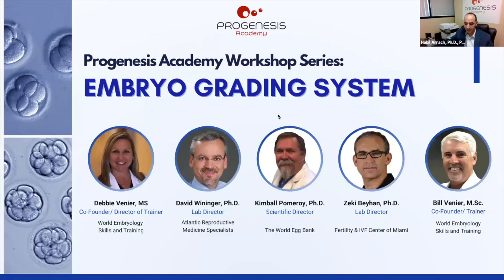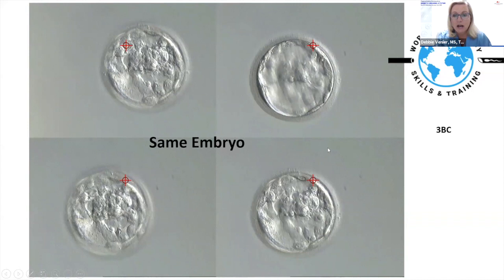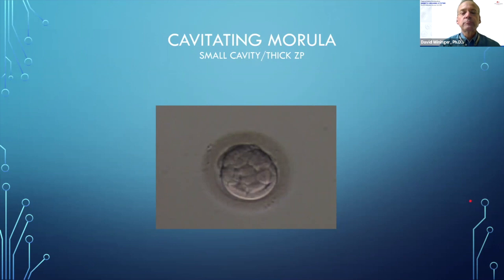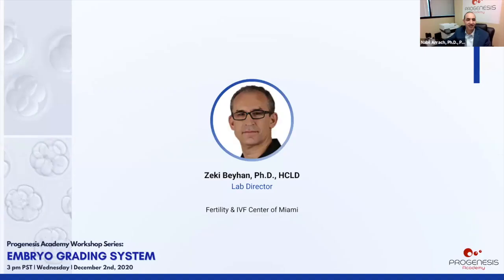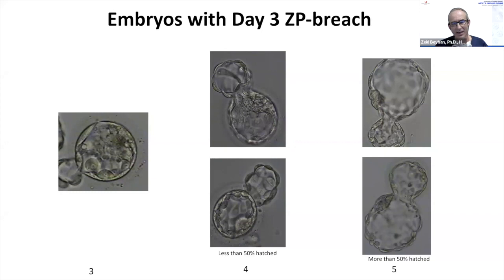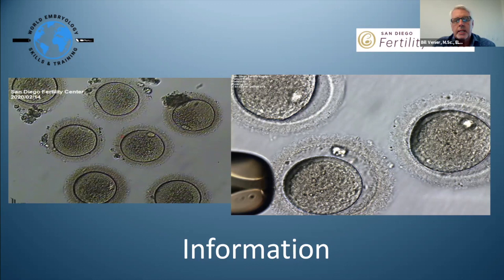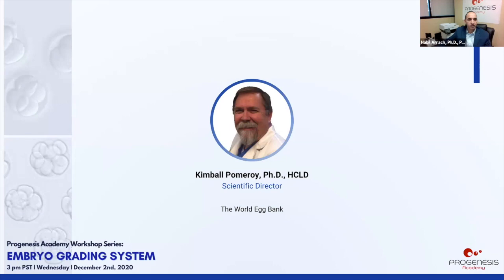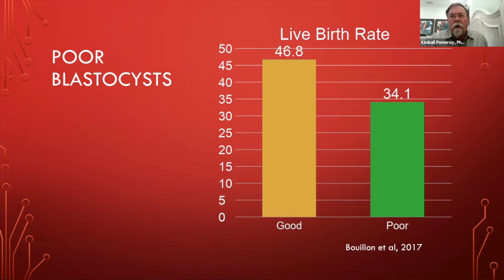Embryo Grading System Workshop | Progenesis Academy Workshop Series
Discuss embryo culture
Subjective nature of embryo grading
Cavitation, expansion
How embryologists  grade embryos using modified Gardner grading system
A multi-view approach to assess the trophectoderm and ICM
How to select the best embryo for transfer
How to assess what embryo to biopsy
Comparing Day 5, Day 6, and Day 7 embryos
How to prioritize embryo grades
What embryos to vitrify
Embryo grade correlation with clinical outcome

Our panel:
Debbie Venier, Co-Founder/ Director of Trainer at World Embryology Skills and Training
Dr. David Wininger, IVF Lab Director at Atlantic Reproductive Medicine Specialists
Dr. Zeki Beyhan, IVF Lab Director at Fertility & IVF Center of Miami
Bill Venier, Co-Founder/Trainer at World Embryology Skills and Training and IVF Laboratory Director at San Diego Fertility Center
Dr. Kimball Pomeroy, Scientific Director at The World Egg Bank